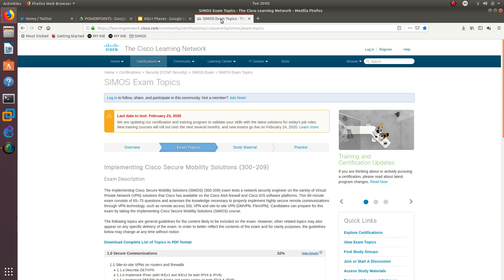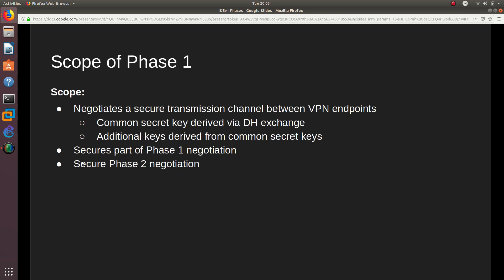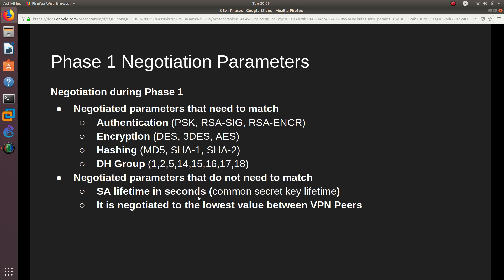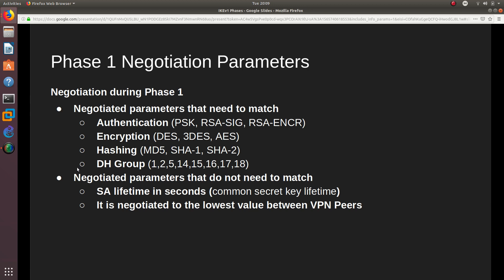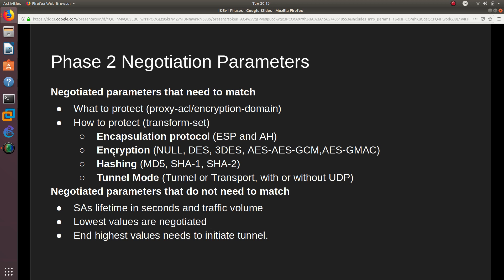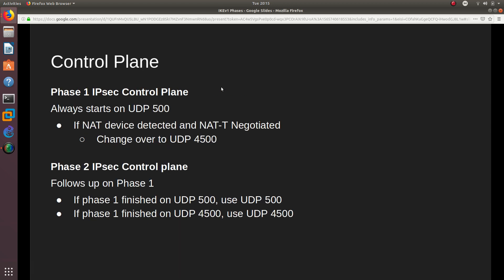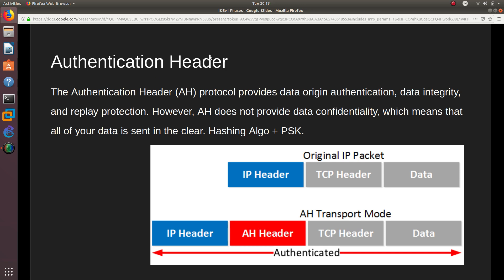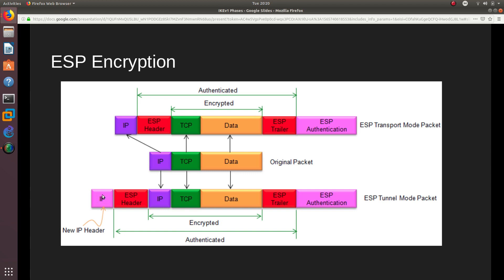CCNP Security | IKEv1 Phase 1 and Phase 2 Explained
Internet Key Exchange (IKE) is a protocol used to set up a IPSec Security Associations (SAs) security attributes like encryption key, encryption algorithm, and mode, between IPSec peers. Internet Key Exchange allows IPSec peers to dynamically exchange keys and negotiate IPSec Security Associations (SAs). Using Internet Key Exchange (IKE), IPSec Security Associations (SAs) can be dynamically established and removed at a negotiated time period.

Internet Key Exchange (IKE) is an IETF protocol and it has two versions, an old version IKEv1 (RFC 2409, RFC 4109) and a relatively new version, IKEv2 (RFC 5996, RFC 7296 and RFC 7427).

Internet Key Exchange is a hybrid protocol made from Oakley, SKEME (A Versatile Secure Key Exchange Mechanism for Internet) and ISAKMP (Internet Security Association and Key Management Protocol) protocols. ISAKMP protocol is a framework for exchanging encryption keys and security association payloads.

IKE uses UDP, Port Number 500.
Internet Key Exchange Version 1 (IKEv1)

The operation IKEv1 can be broken down into two phases. 1) Phase 1 (IKE SA Negotiation) and 2) Phase 2 (IPSec SA Negotiation). IKEv1 Phase 1 SA negotiation is for protecting IKE. IKEv1 Phase 2 SA negotiation is for protecting IPSec (real user traffic).

IKEv1 Phase 1 negotiation can happen in two modes, either using Main Mode or using Aggressive Mode. IKEv1 Phase 1 Main mode has three pairs of messages (total six messages) between IPSec peers. IKE Phase 1 Aggressive Mode has only three message exchanges. The purpose of IKEv1 Phase 1 is to establish IKE SA.

IKEv1 Phase 2 (Quick Mode) has only three messages. The purpose of IKEv1 Phase 2 is to establish IPSec SA.

Phase 1 is used to negotiate the parameters and key material required to establish IKE Security Association (SA) between two IPSec peers. The Security Associations (SAs) negotiated in Phase 1 is then used to protect future IKE communication.

Following explanation is based on the assumption that the peers are using Pre-Shared Key for authentication.
IKEv1 Phase 1 Main Mode

IKEv1 Phase 1 Main Mode - Message 1: IKEv1 Main mode first message pair consists of the IKEv1 Security Association proposals. The Initiator (device which initiates IPSec) proposes policies by sending one or more Security Association proposals. IKEv1 Main Mode Message 1 contains IKE header, SA payload, Proposal payload, and Transform payload. IKE use different types of "Payloads" to share information about common Security Associations and Keys. Payload has a header and other information which is useful to DOI. IKE can be DOI stands for Domain of Interpretation, in this case, IPSec.

SA payload is used to specify that this particular ISAKMP exchange is for IPSec negotiation. IKE/ISAKMP is a generic protocol which can be used to negotiate different protocols. Therefore, SA payload contains a Domain of Interpretation (DOI), which is used to mention this IKE/ISAKMP negotiation is for IPSec.

Proposal payload contains a proposal number, Protocol ID, SPI size, number of transforms and SPI.

Transform payload contains transform number, transform ID, and IKE SA attributes like Authentication (Pre-shared keys or Digital Certificates), Hashing Algorithms (MD5 or SHA1), Encryption (DES, 3DES or AES), Tunnel lifetime unit (Secs), Tunnel lifetime in seconds, Diffie-Hellman Groups.

IKEv1 Phase 1 Main Mode - Message 2: IKEv1 Main Mode Message 2 is the response from the Responder to the packet sent from the initiator. The purpose of Message 2 is to inform Initiator the SA attributes agreed upon. Most of the fields are the same as in the packet sent by the initiator. Only one proposal payload and transform payload is there in Message 2, which is the agreed proposal and transform payload. Also note that both the cookie values are filled.